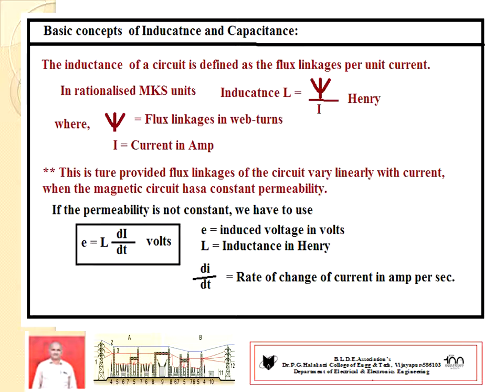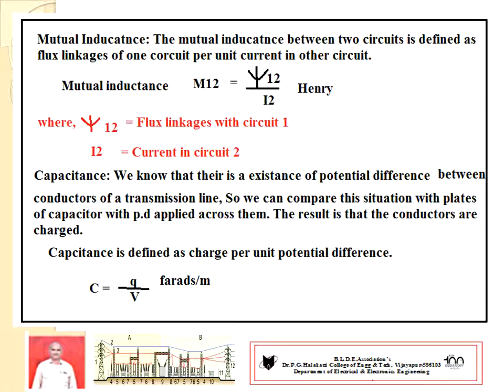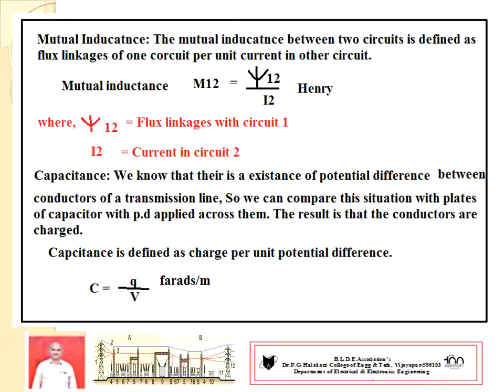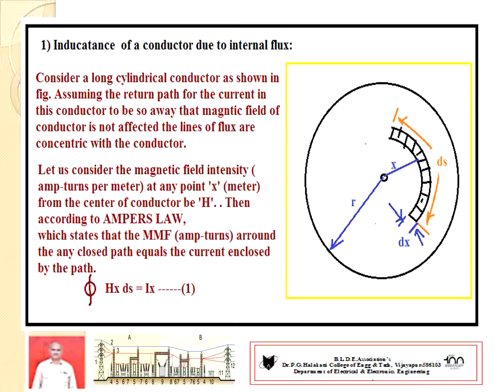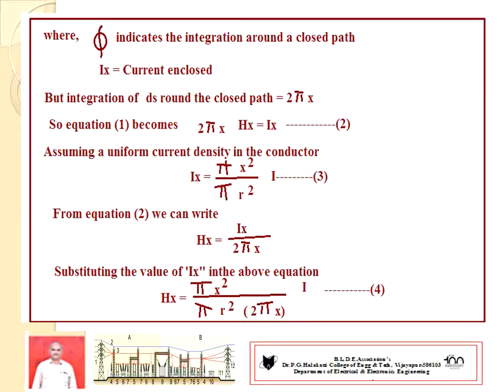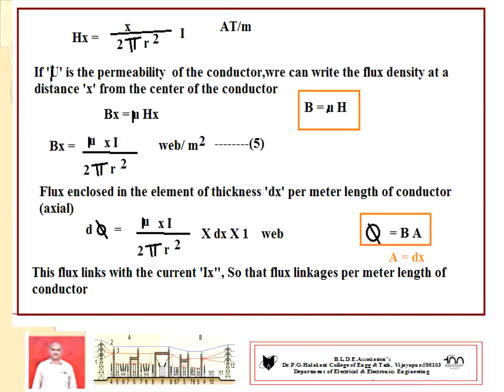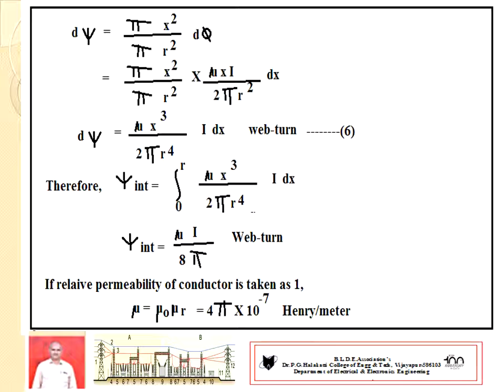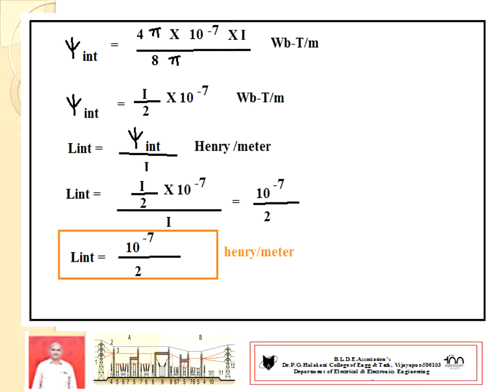2021 T&D Module 2: inductance due to internal flux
Explain  basic definitions of inductance, capacitance and expression for inductance due to internal flux.